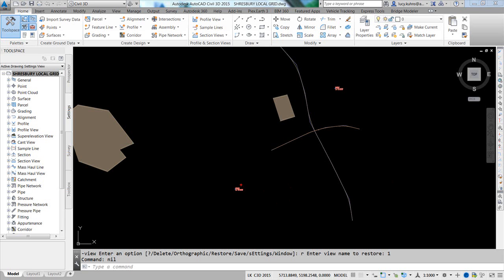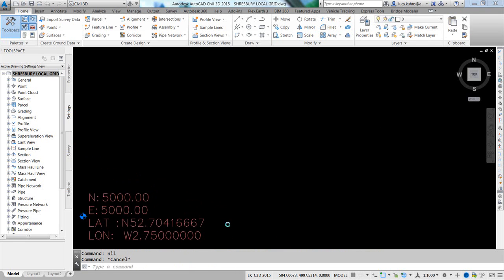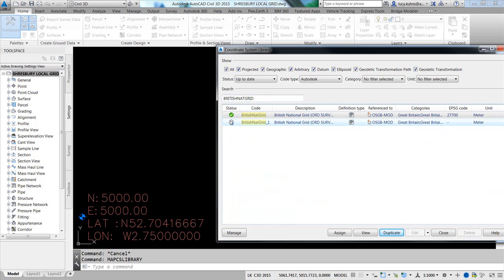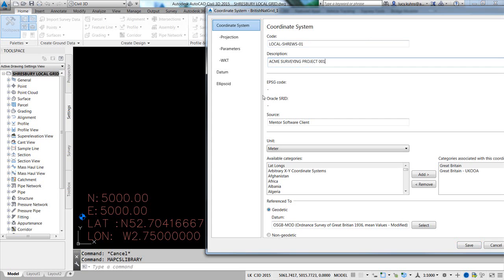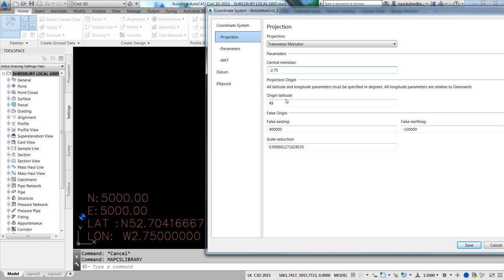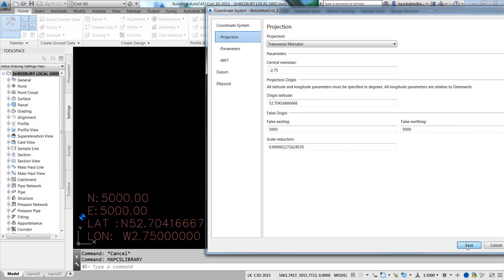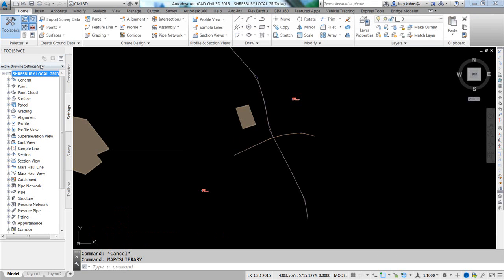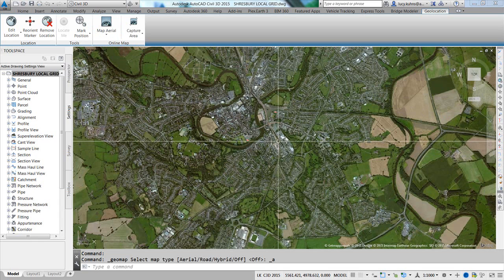Creating a local coordinate system in AutoCAD Map 3D and Civil 3D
Video from Lucy Kuhns (Premium Support) on creation of a local coordinate system relative to a national grid system